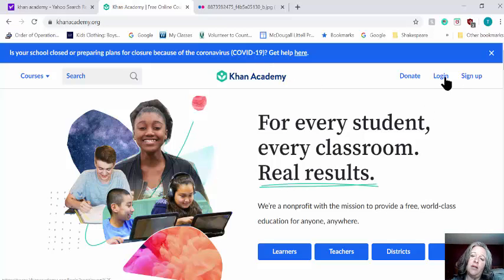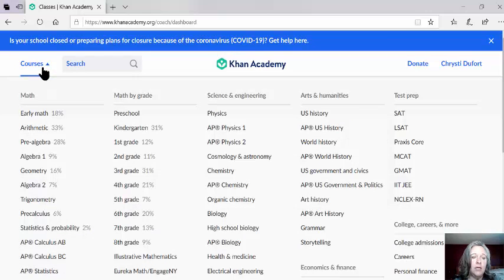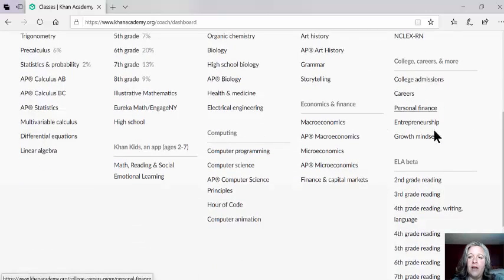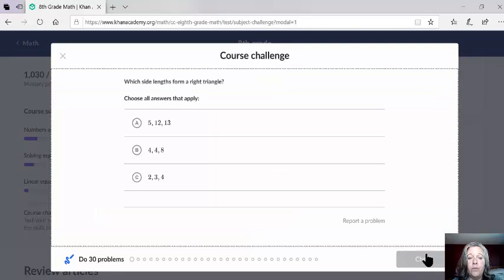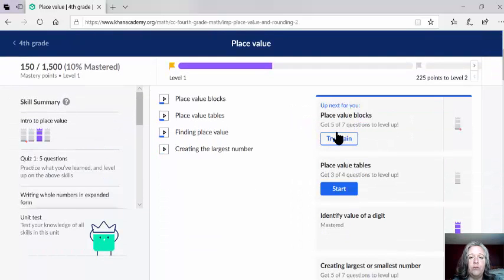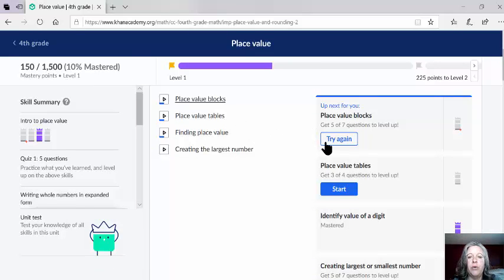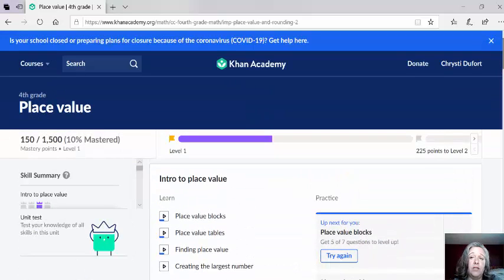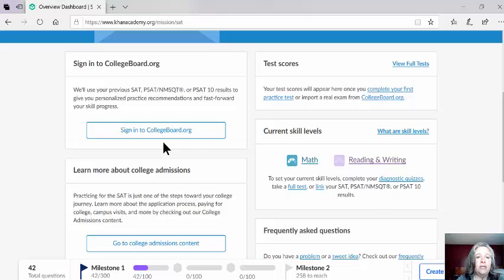How to Use Khan for Math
With so many kids home from school, parents may be looking for free resources that kids can use to continue their studies from home.  Here's a tutorial on how to use khan for math.